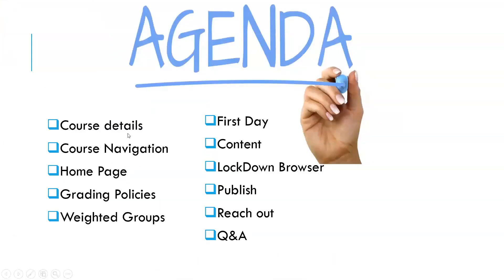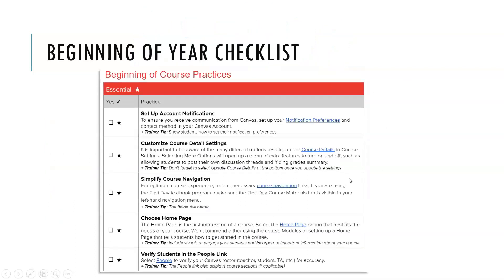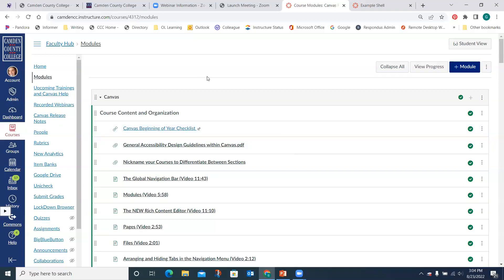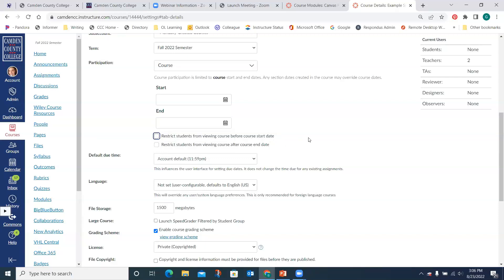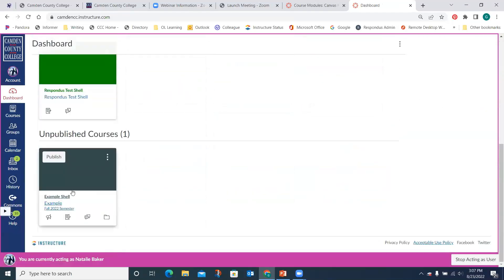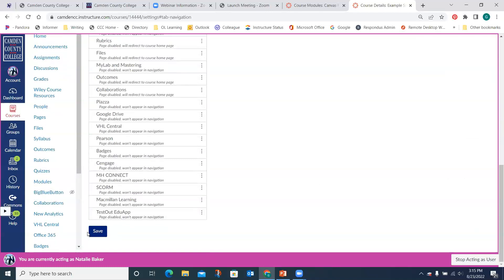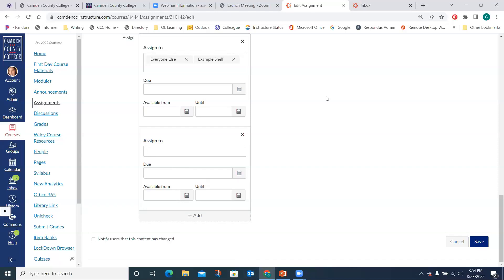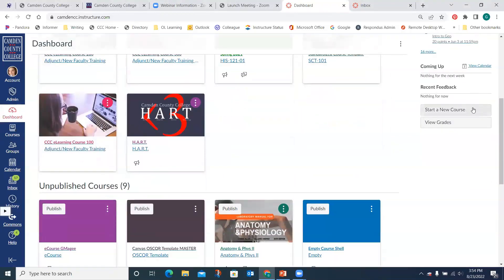Beginning of Year Canvas Checklist Webinar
This webinar provides ideas, reminders, tips, and tricks for getting your course shells ready to go and ensuring you and your students have a smooth start to the semester.